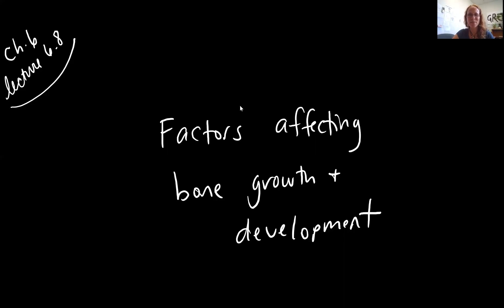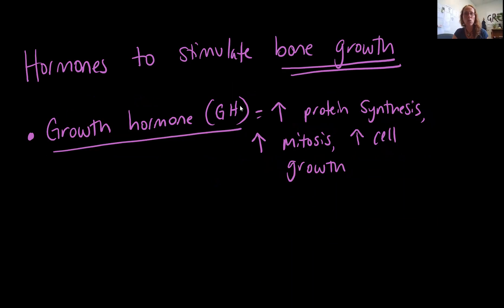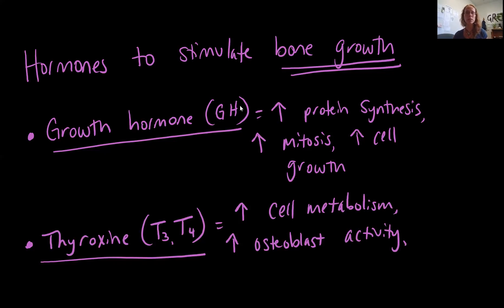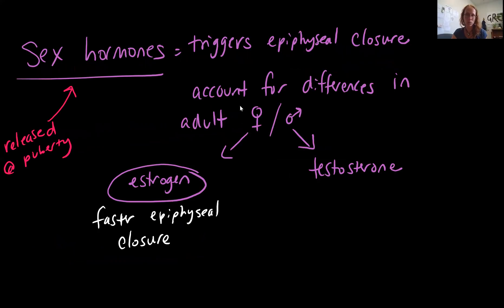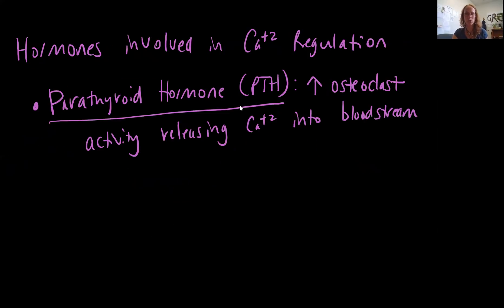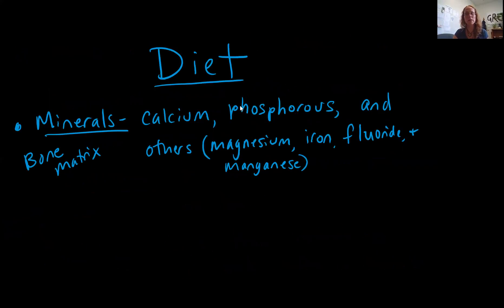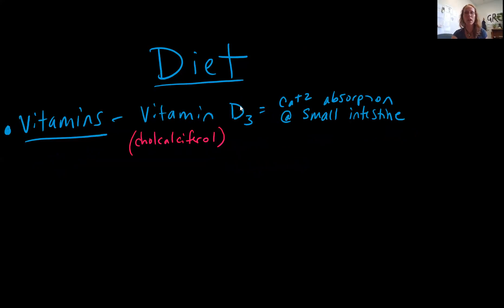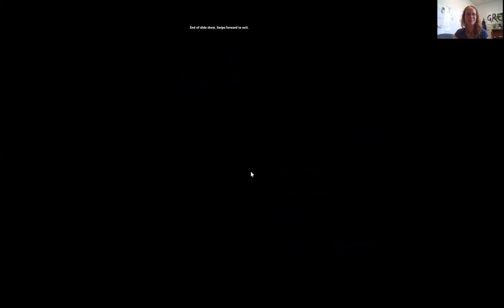Bio 2010 Lect 6.8 Factors Affecting Bone